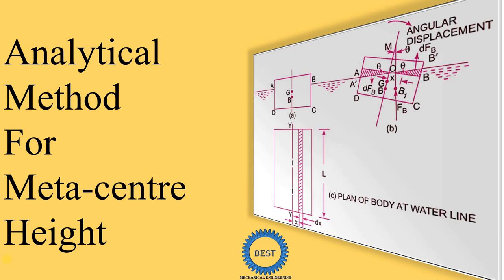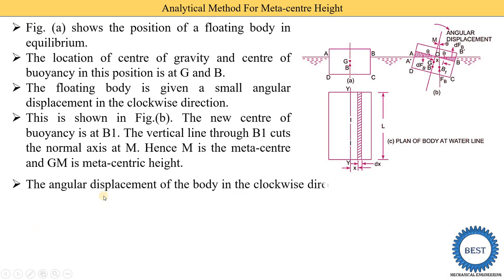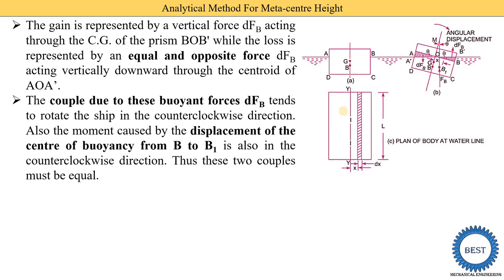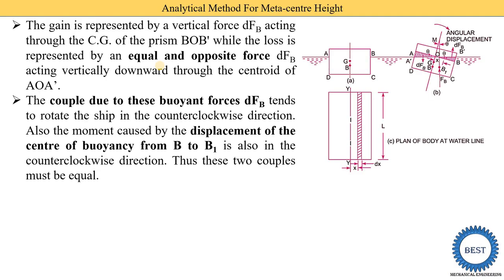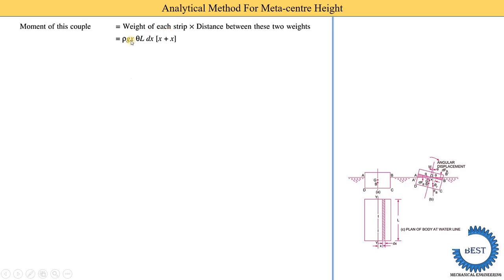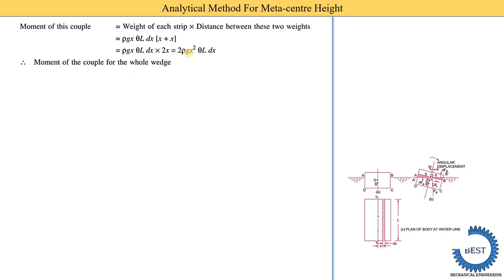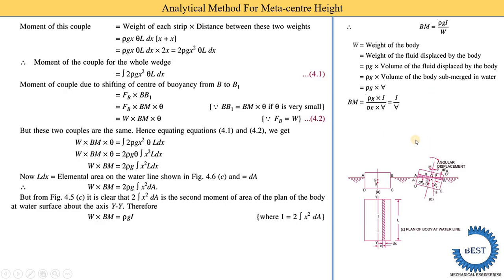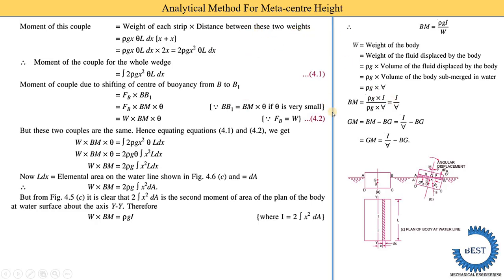Analytical Method For Metacentre Height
In this video, I explained Analytical Method For Meta centric Height.

Static Forces on Surface And Buoyancy:
Playlist of Static Forces on Surface And Buoyancy: